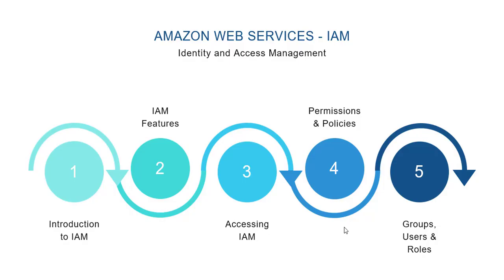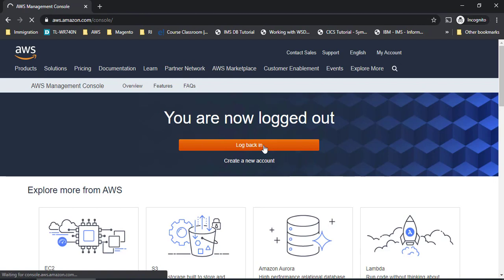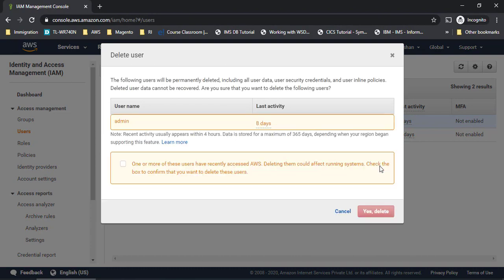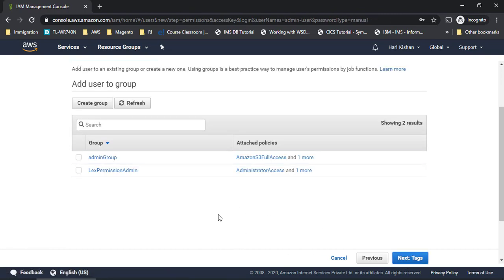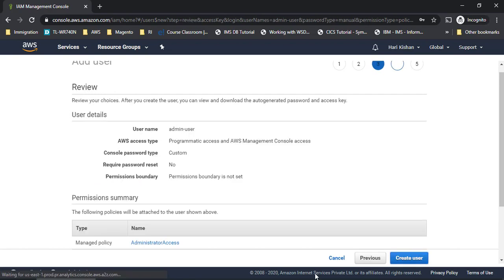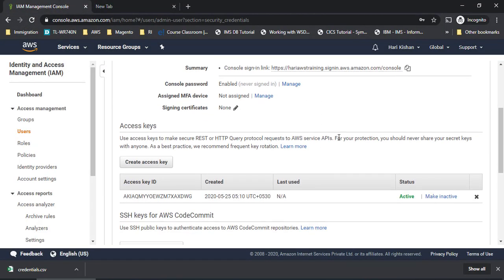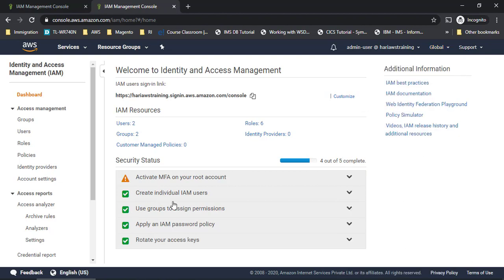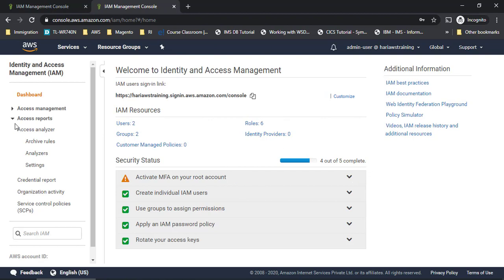AWS IAM Users Part-7 | Zero To Hero in ~ AWS Certified Solutions Architect- Associate 2020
Hey guys.
This is the Part 7 of Certified Solutions Architect - Associate course. It shows the steps to create an AWS IAM User and how to attach or detach the Permissions or Policies to a User. As this is the very important service of AWS, I would request you all to watch the entire video to avoid missing the very important points related to security.

See you in the next session... Happy Learning !!!